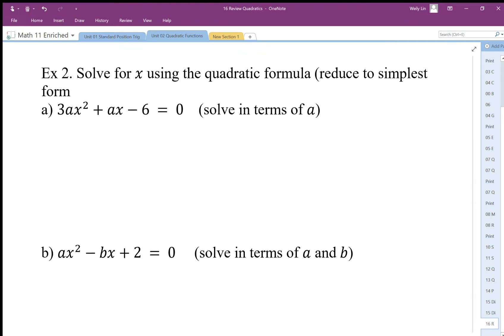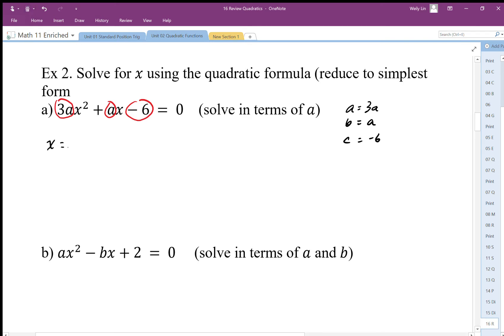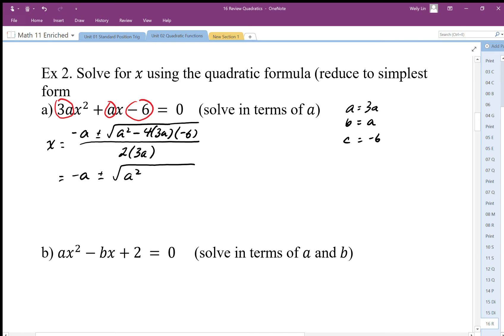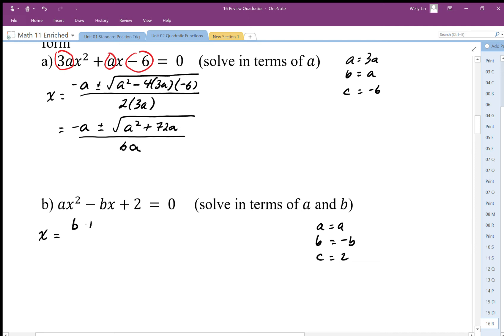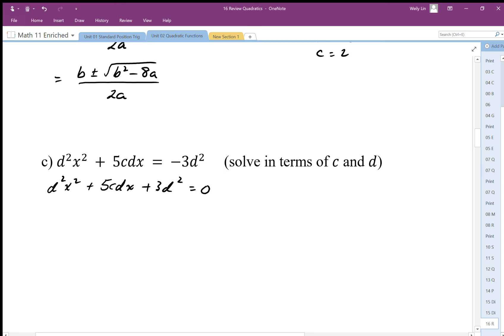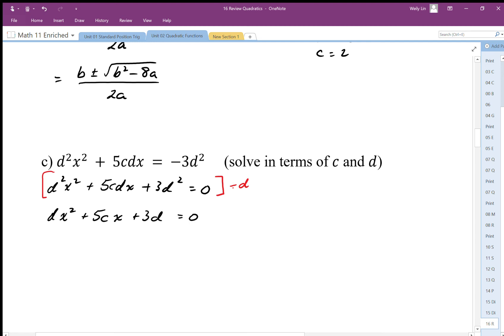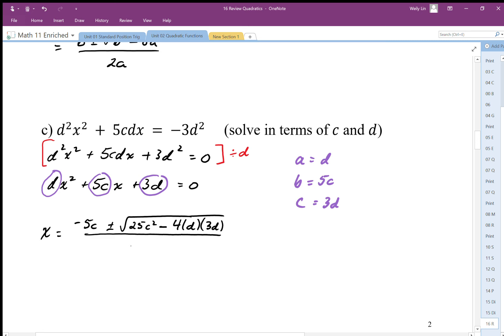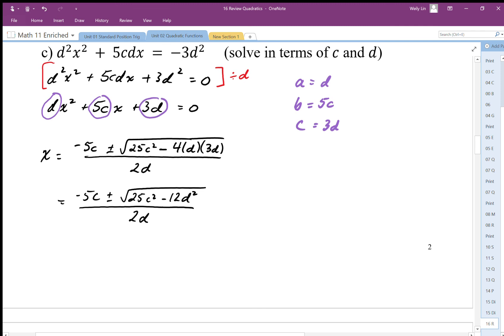15 Review Quadratics Part2